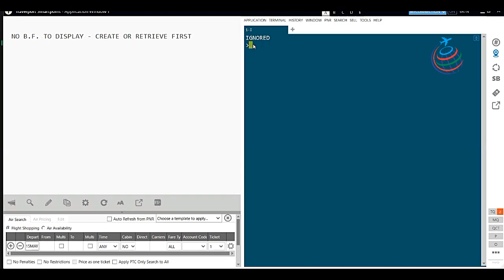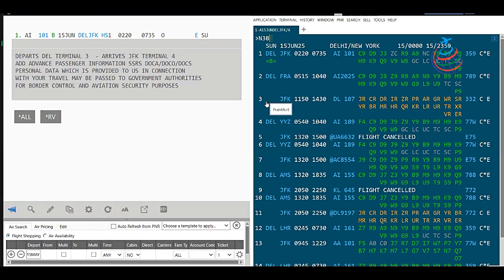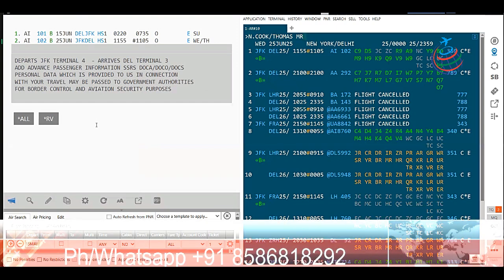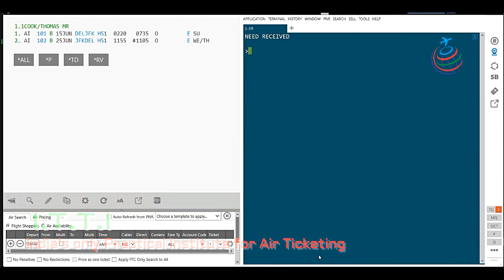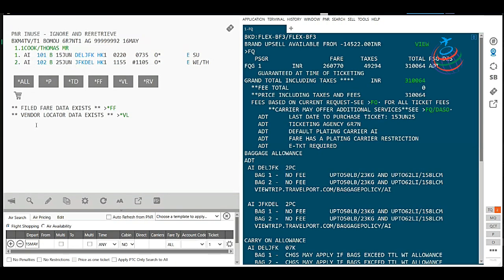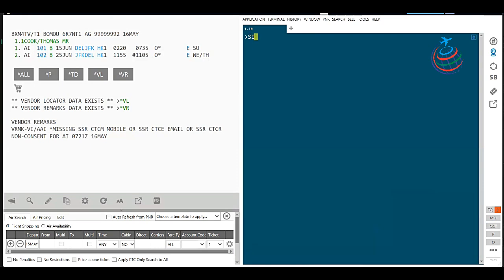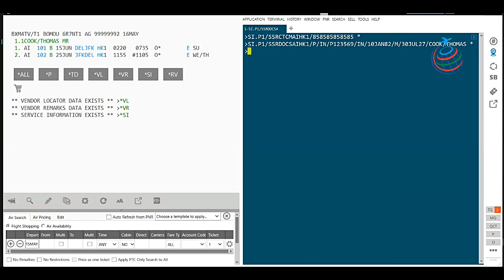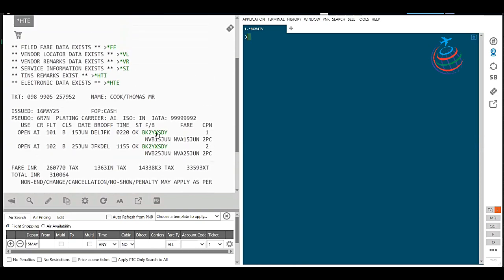Galileo GDS Tutorial | How to make PNR in GDS Galileo | How to issue ticket in Galileo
In this video you will learn how to issue ticket on Galileo software and you will learn how to work on Galileo. Learn Galileo GDS software and make your career in Travel Industry. You can learn how to make PNR in Galileo.

Join India Travel and Tourism Institute to make your career in Airlines, Global Distribution System - Amadeus, Galileo, Sabre, Online Travel Agencies, Travel MNCs, Corporate Travel Management and many more in Travel and Tourism industry.
Job Orientated Airlines, Travel and Tourism Training Institute.
Quick overview of Travel and Tourism Industry. Very useful to build basic understanding of the industry, understand its key drivers, business model, products and services and revenue model. Careers in Travel & Tourism Management. – The No.1 job Travel Job Oriented Courses Provider in India.